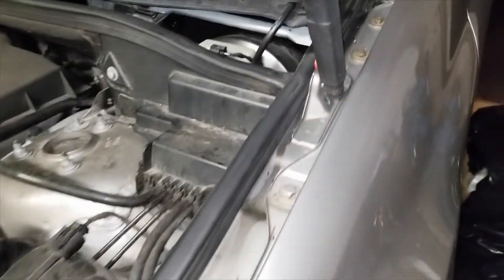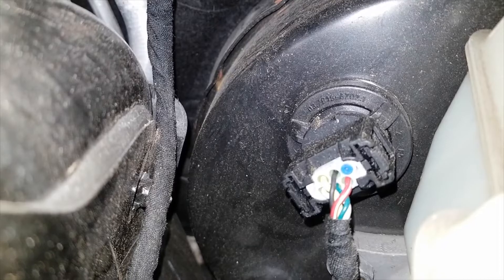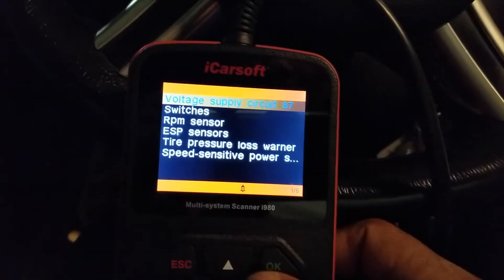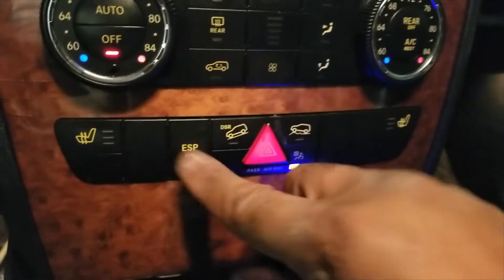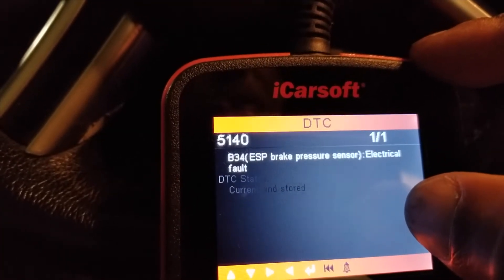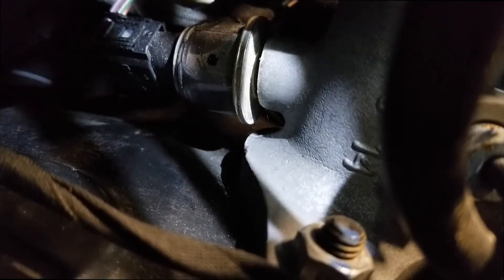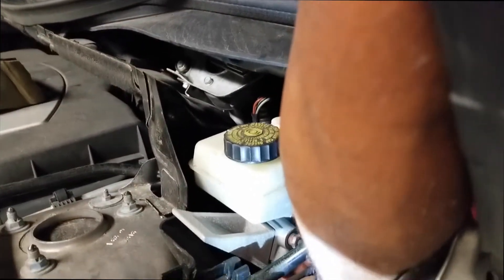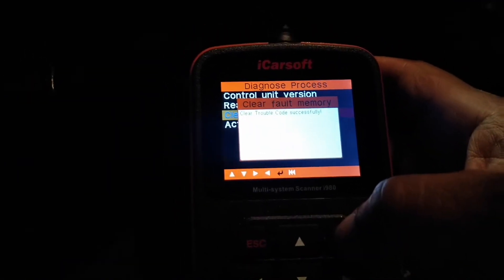B34 Mercedes ESP Brake Pressure Sensor Diagnostics and Location - How To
B34 ESP Brake Pressure Sensor - trouble shooting - DTC code and location for replacement.

Rear Wheel Hub
Front/Rear Wheel Hub Bearing
ICarSoft Professional Scanner
Front Left/Right Sensors
Front Linkages

Power Steering Fluid
Mercedes Transmission Fluid
Mercedes Auxiliary Battery
Mercedes ML350 Fuel Pump
Mercedes Fuel Pump Cover Removal Tool